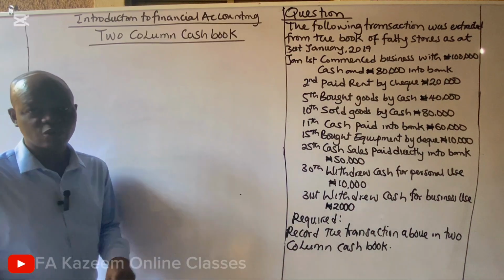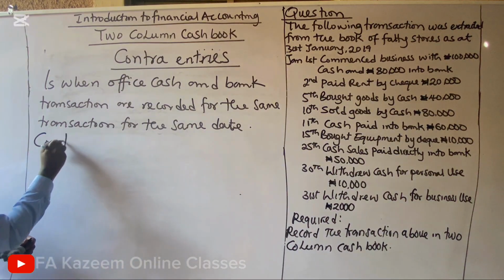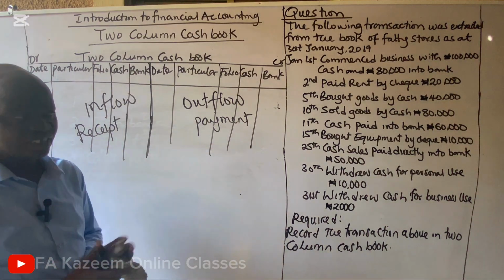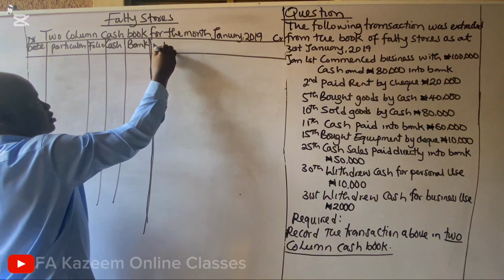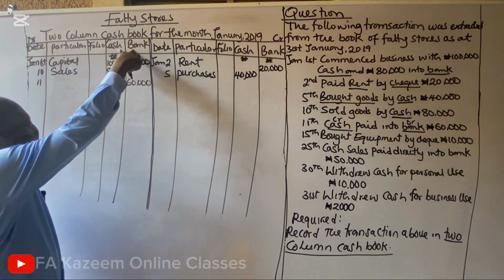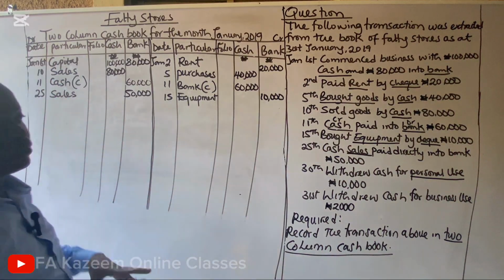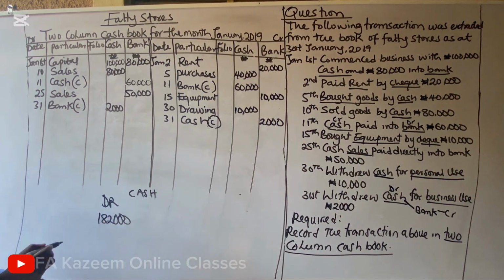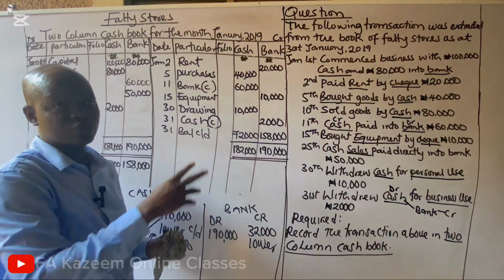Two Column Cash book finance financeandaccounting education@fakazeem101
Want to streamline your accounting process and get more done in less time? Discover the power of a two-column cash book! In this video, we'll show you how to double your accounting power with this simple yet effective tool. Learn how to efficiently track your income and expenses, identify areas for improvement, and make data-driven decisions to grow your business. By the end of this video, you'll be equipped with the knowledge to take your accounting to the next level and achieve financial success.

Timecodes:
0:00  Introduction
1:00 Definition Two column cashbook
3:22 Contra entries
9:00 Illustration